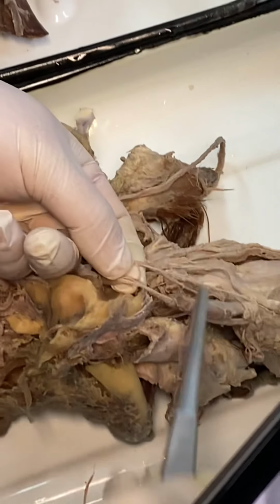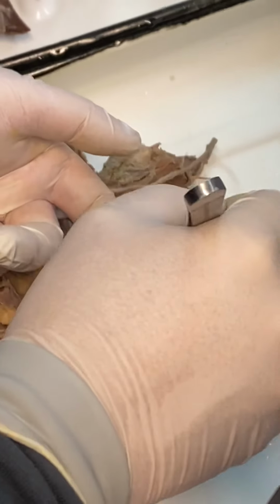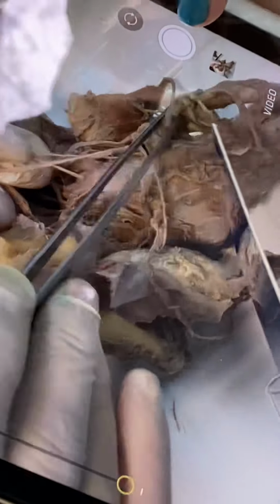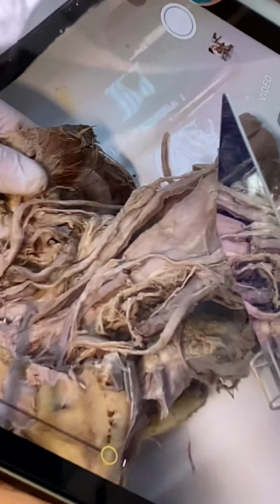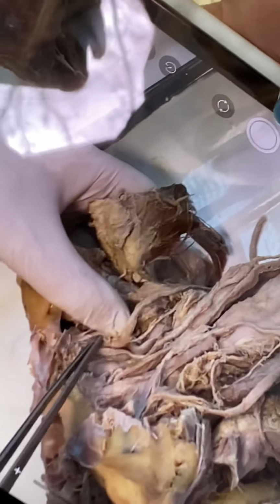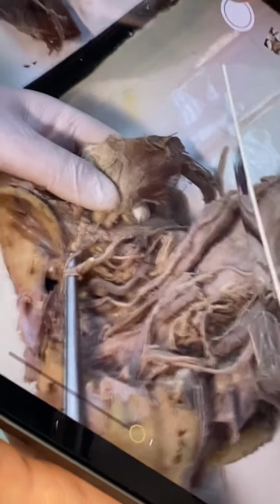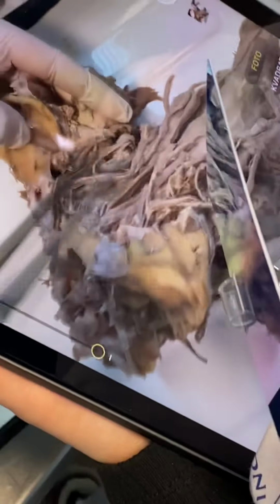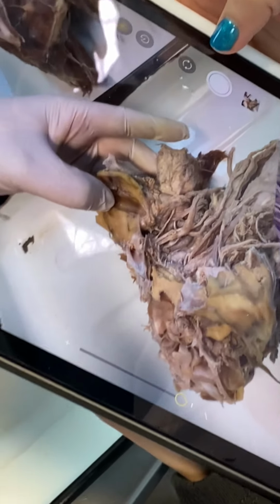Head and Neck 2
Nerves of the Neck Dissection